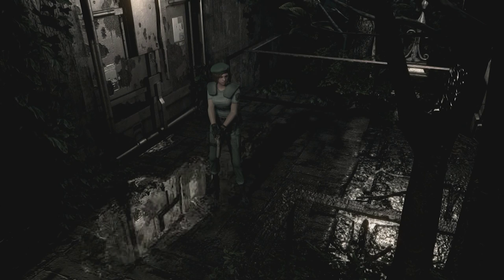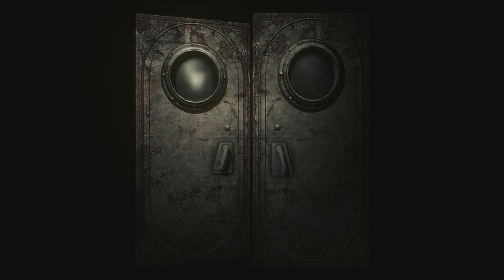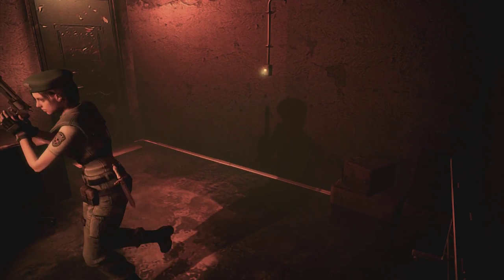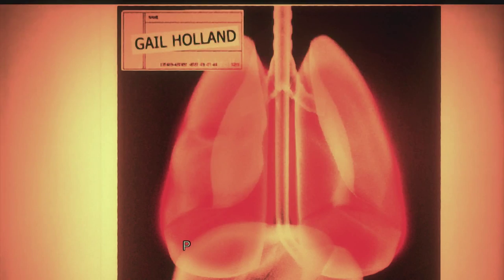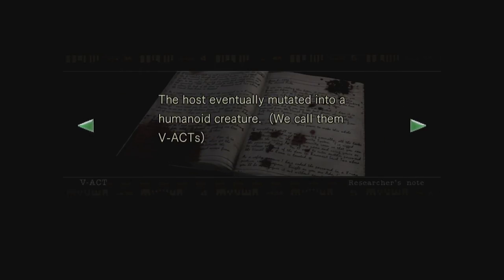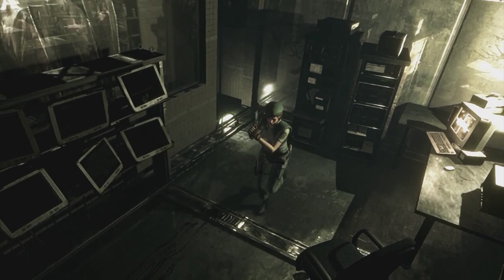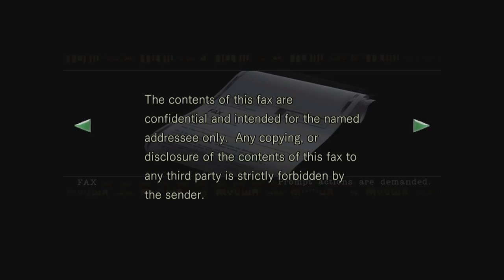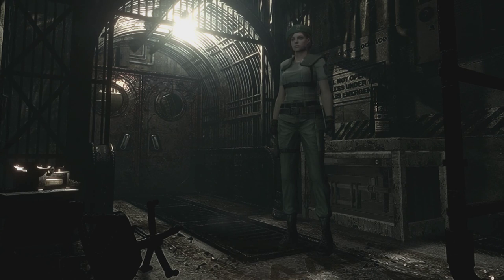Resident Evil HD Remaster Walkthrough: Laboratory - Part 17 (Jill)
Resident Evil Laboratory and we find a use for the MO Disks in Resident Evil hd remaster walkthrough

Developer: Capcom
Publisher: Capcom

resident evil
jill valentine,
resident evil jill valentine
jill
valentine